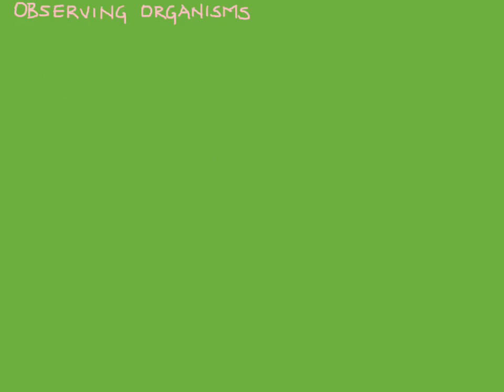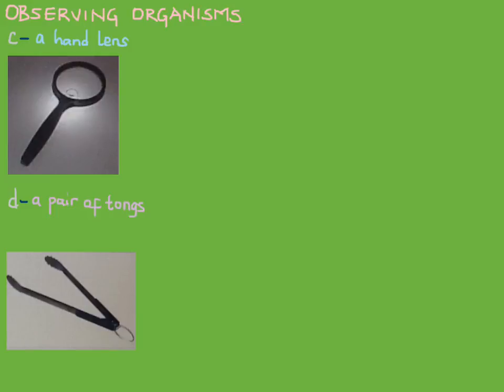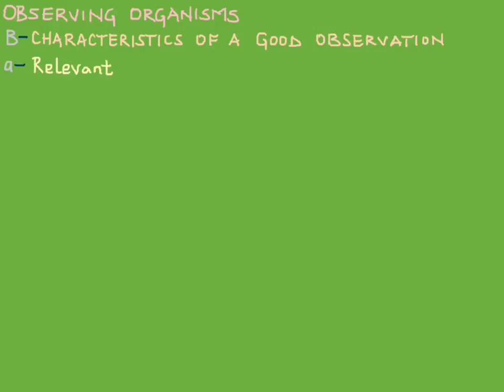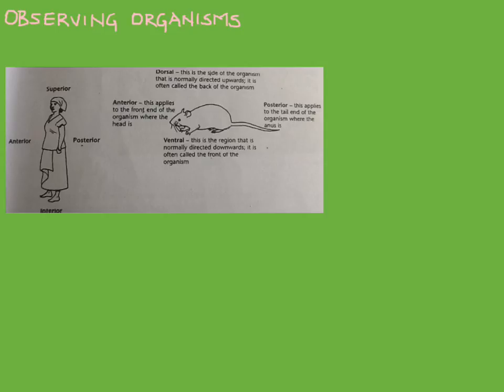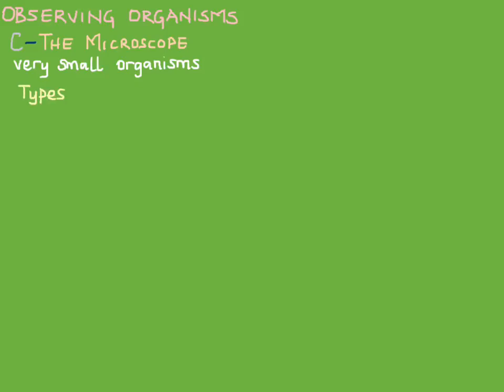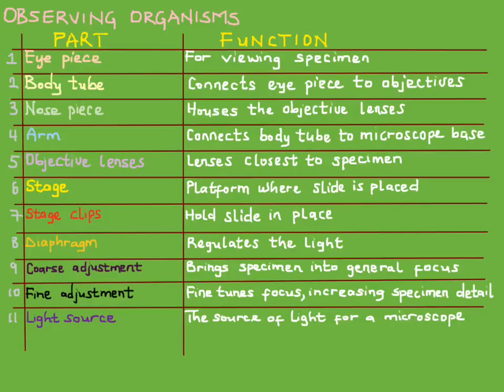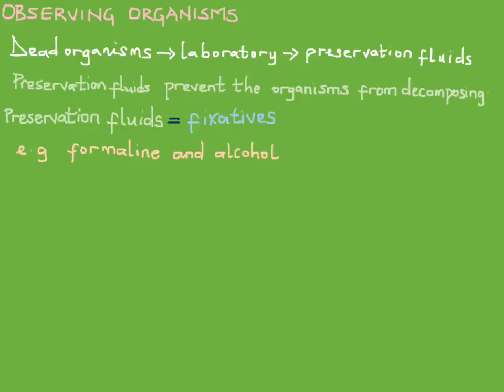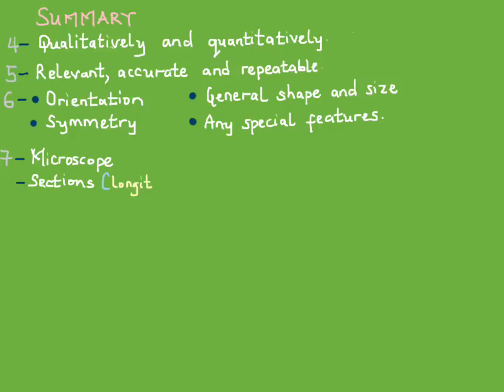Biology F 2 lesson 2